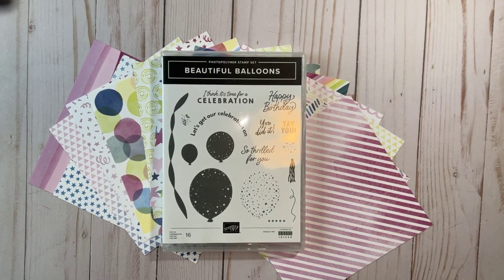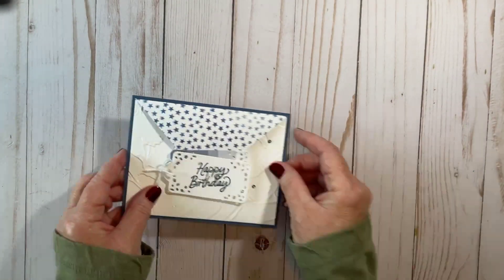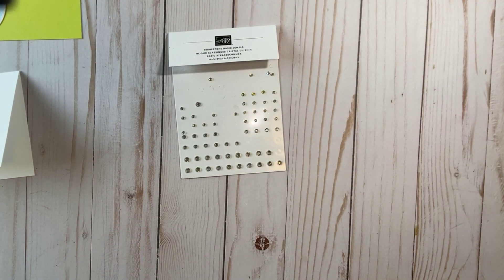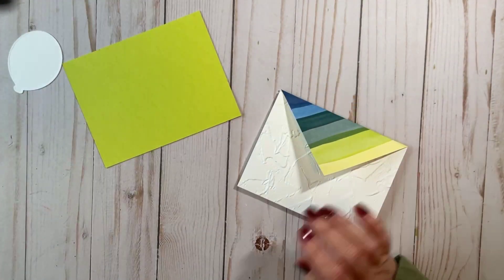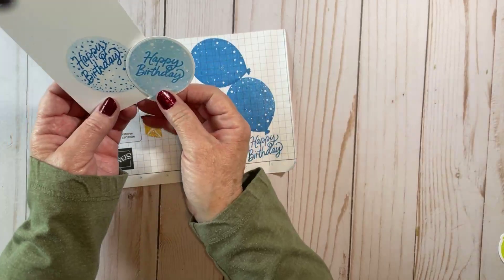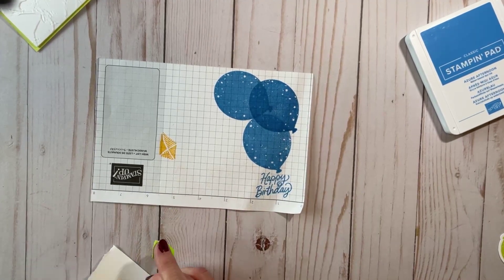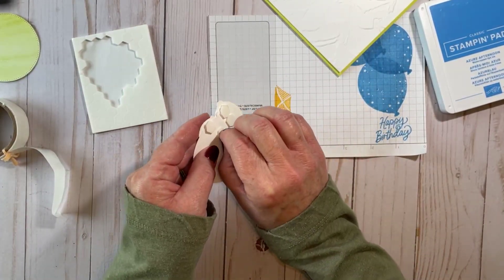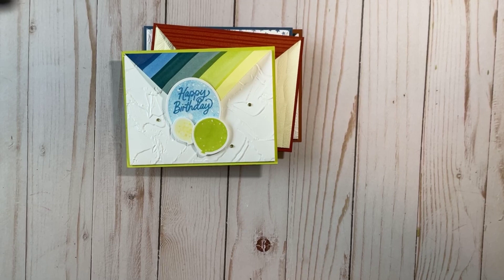Bright & Beautiful Envelope Fun Fold Birthday Card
Today I demonstrated this Envelope Fun Fold birthday card using the Bright & Beautiful designer series paper from Stampin' Up. Isn't this a fun card?